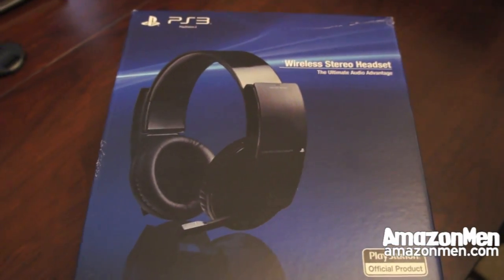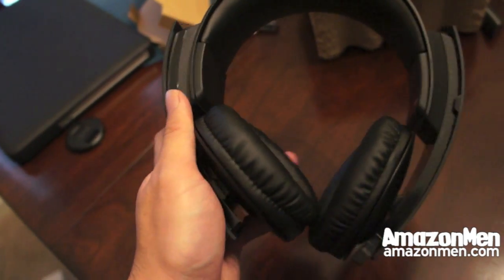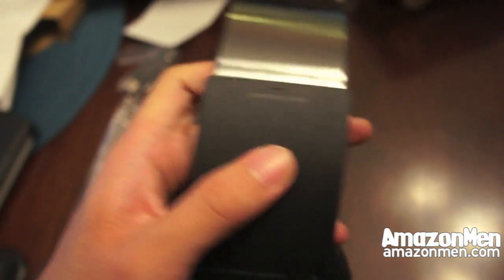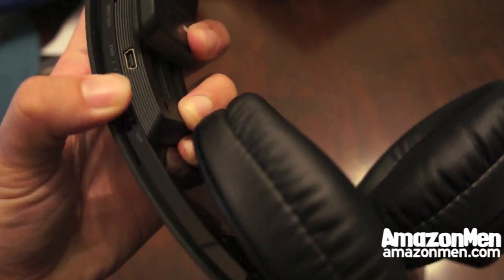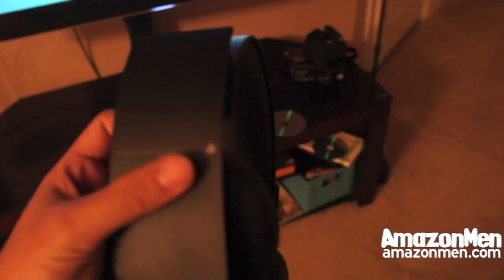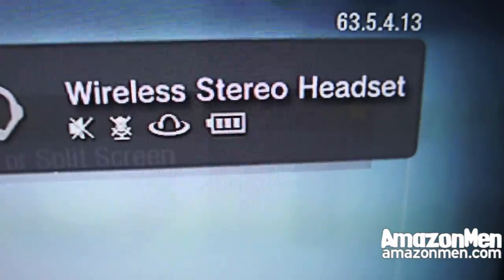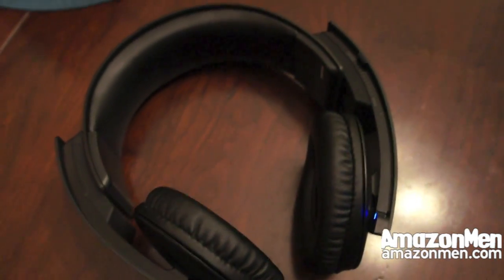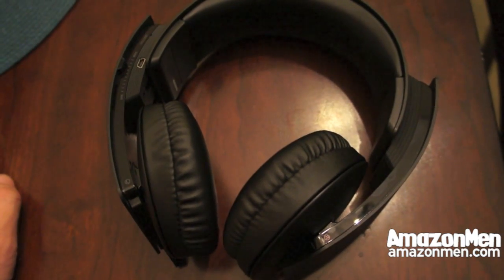Official SONY PS3 Wireless 7.1 Surround Sound Stereo Headset - Unboxing and Review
Key Features

-The Official PS3™ Wireless Stereo Headset
-7.1 digital surround sound* enables you to hear the enemy before they see you
-Crystal clear conversations to strategize with teammates
-Breathable oversized earpads allow for hours of comfortable gameplay
-Stay informed with exclusive on-screen headset status updates**
-Enjoy hi-fidelity sound while watching your favorite movie
-Easily access headset Volume and Mic Mute controls
-Retractable microphone for use only when you need it

The Ultimate Audio Advantage
Experience The Ultimate Audio Advantage with the official PS3™ Wireless Stereo Headset.
Hear the enemy before they see you with 7.1 digital surround sound*.
Mobilize your squad during intense multiplayer gaming using the highest quality voice chat.
Stay informed with on-screen headset status updates**.
Get fast access to key buttons like microphone mute and volume control with a simple tap or slide of the finger on the headset.
And enjoy hours of in-the-zone comfort with oversized earpads.

The official Wireless Stereo Headset for the PS3™ system is your new deadliest weapon.

* Surround sound on the PS3™ requires system software version 3.70 or later. Surround Sound does not work with Blu-ray Disc movies

full review and blog post on the site !